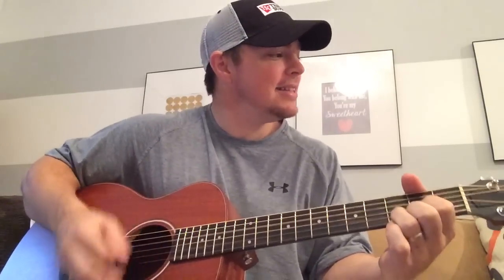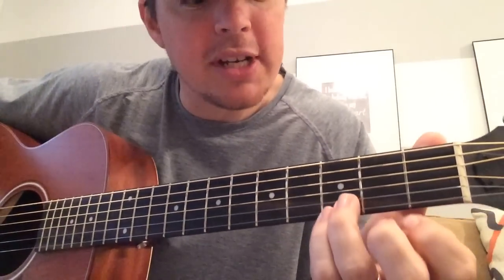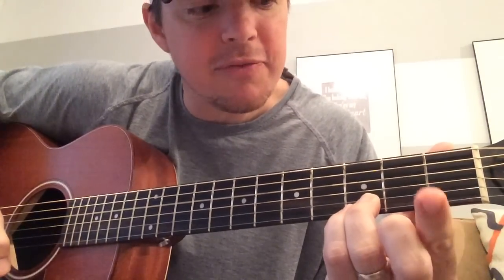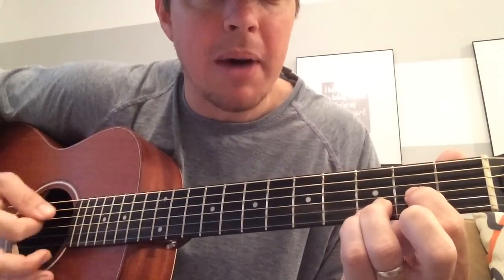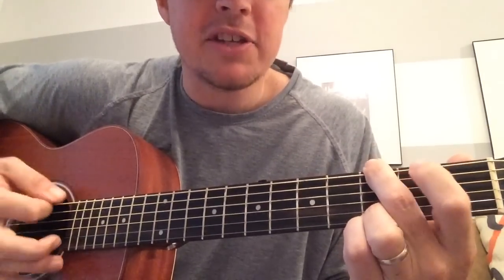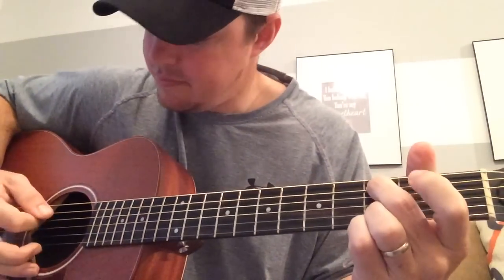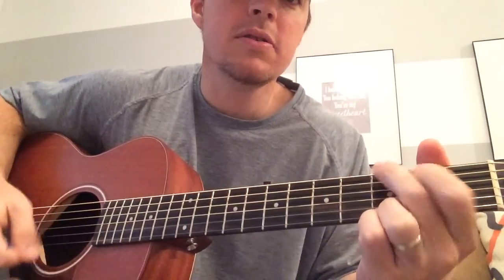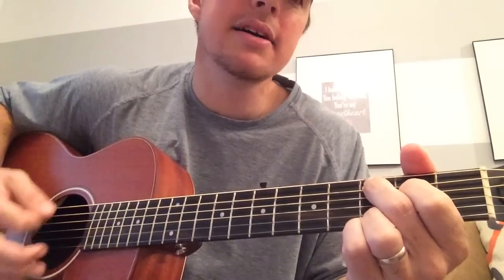Song of the South - Alabama (Beginner Guitar Lesson)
This is one of the greatest feel good songs by Alabama. Song of the South is a popular song still played all over radio today and is very easy for beginners to learn. G, C, and D chords played over and over.
God bless!